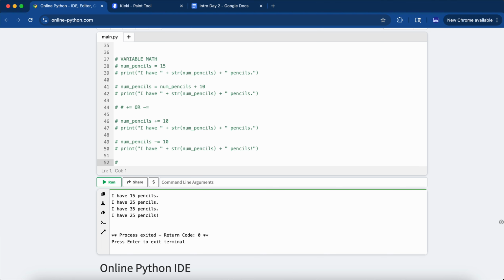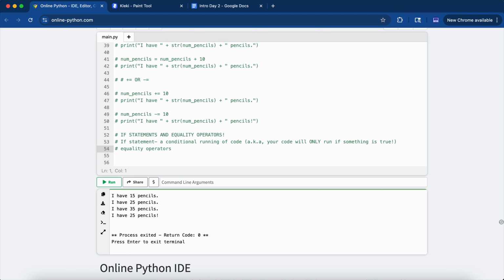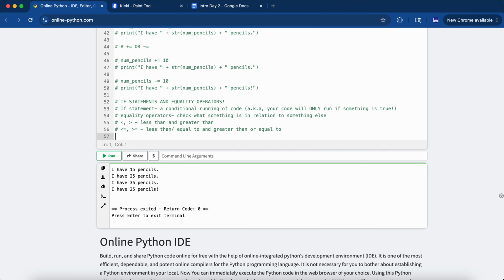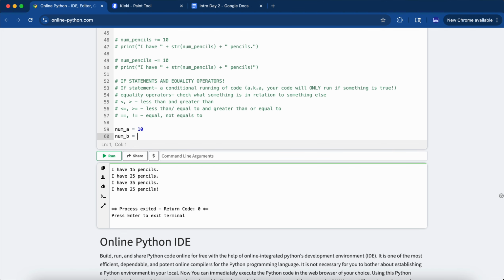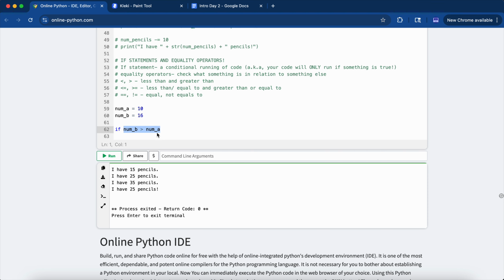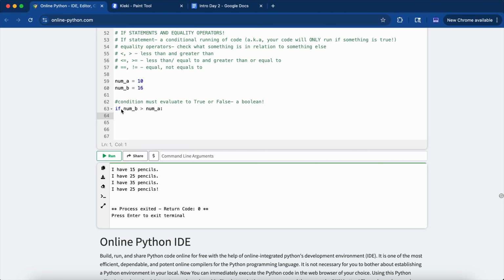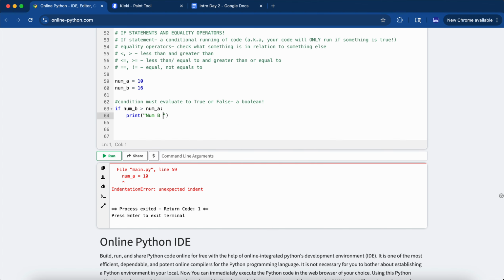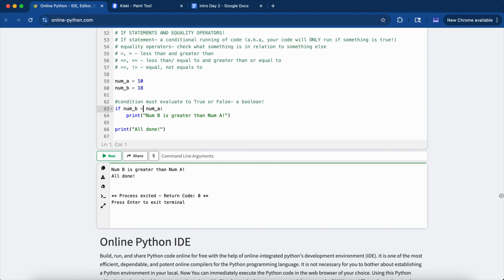If Statements and Equality Operators (Part 1)